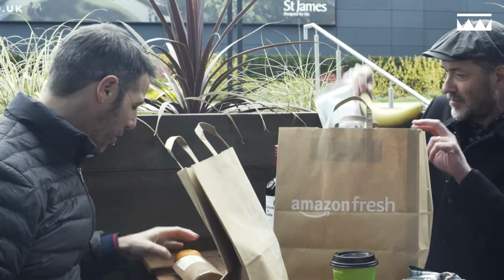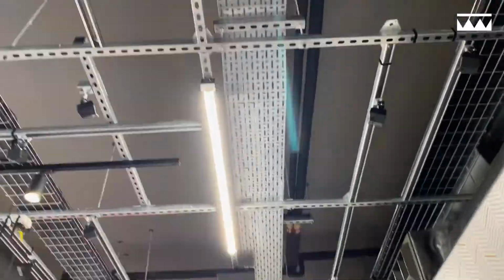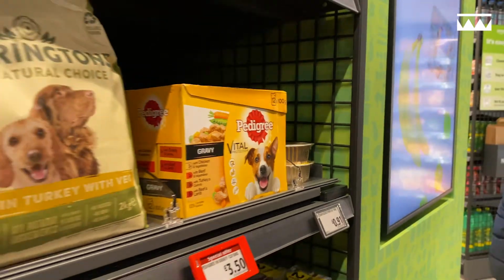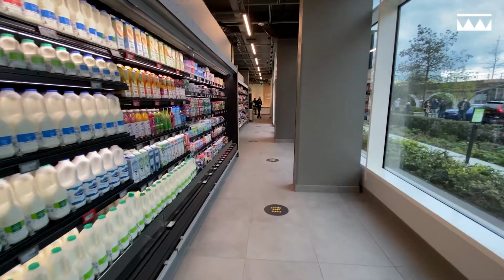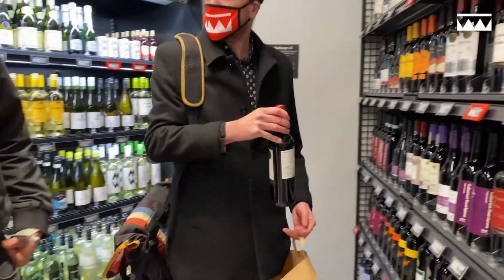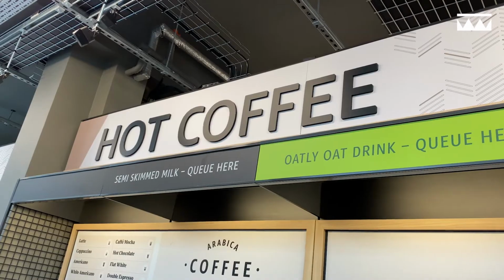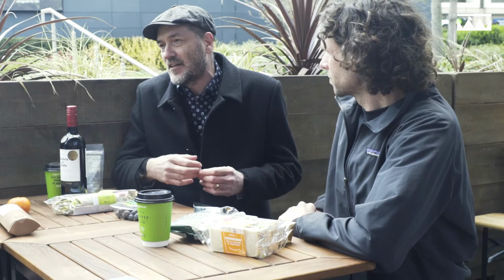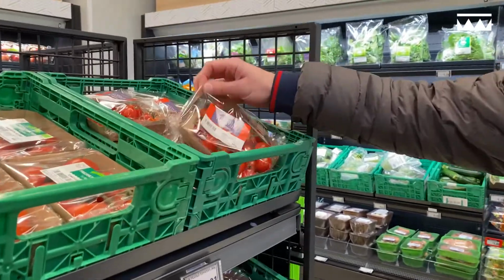What’s Amazon’s game plan with Fresh stores?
Amazon’s rollout of its cashierless stores is in full swing, with three popping up in London in just a few short months. But what’s the long-term game plan? Is it really a Tesco competitor, or a trojan horse to hook other retailers on to its tech? The Drum’s founder Gordon Young finds out.